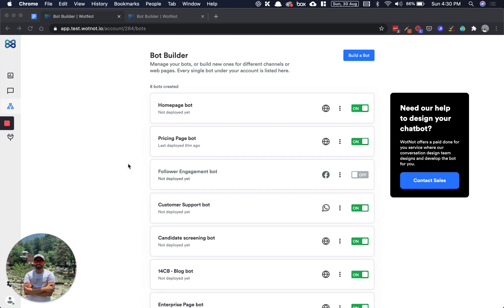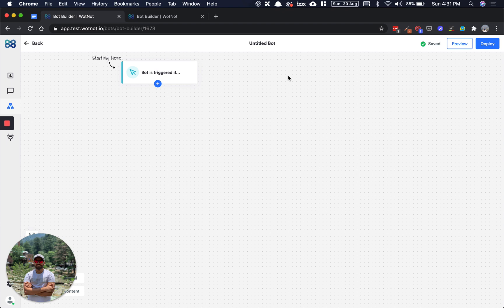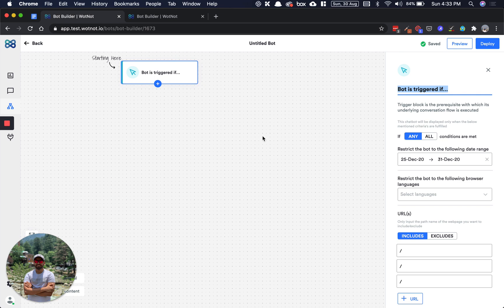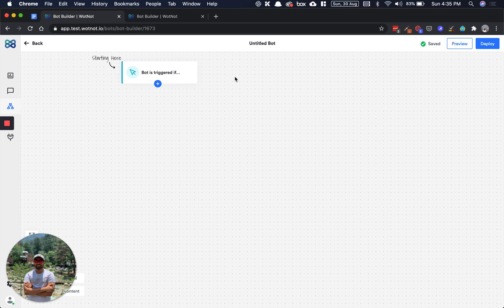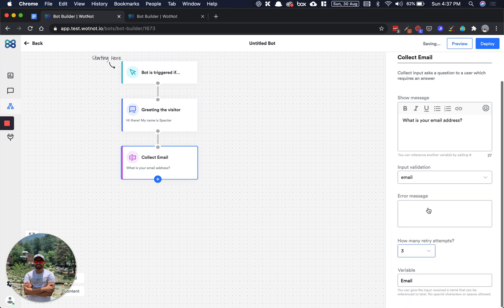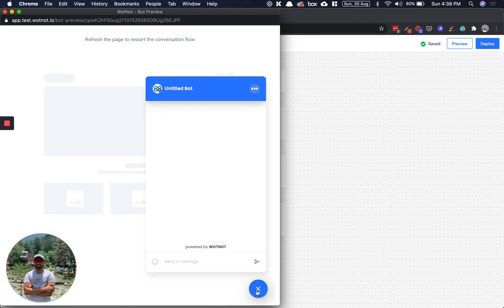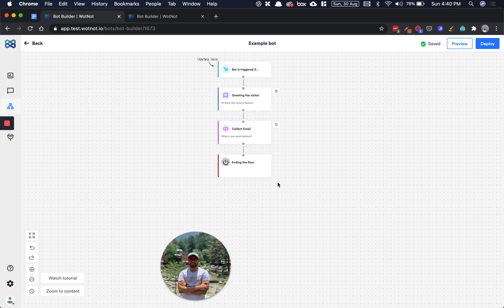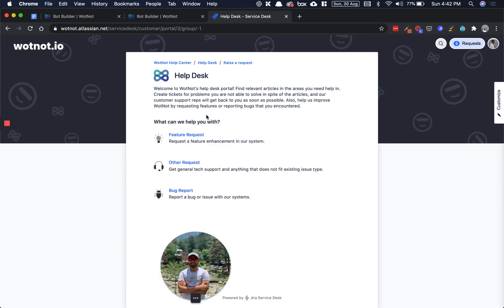Tour of our No-code Bot Builder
Introducing WotNot's latest and powerful new Bot Builder.

In this video, we walk you through the various features of the bot builder and show you how YOU can design and build chatbots that scale your business by automating your customer interactions.